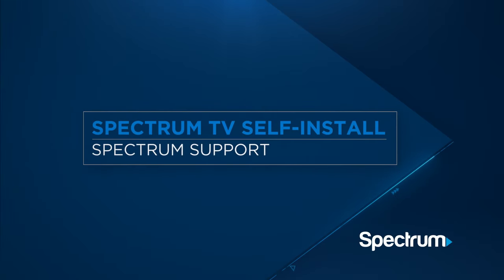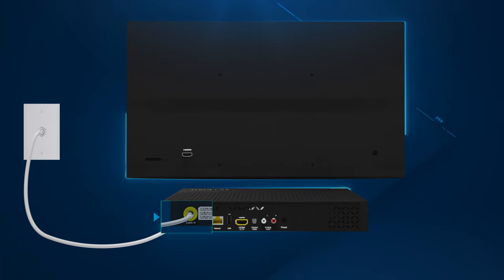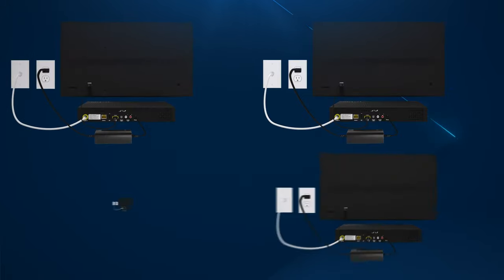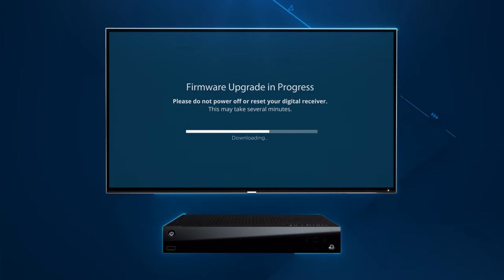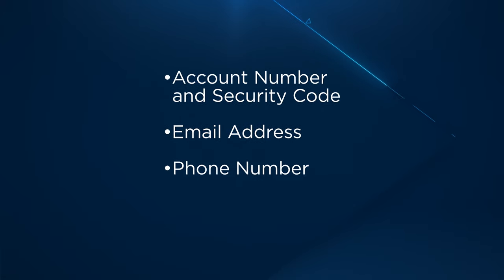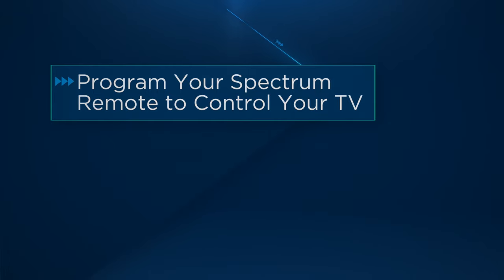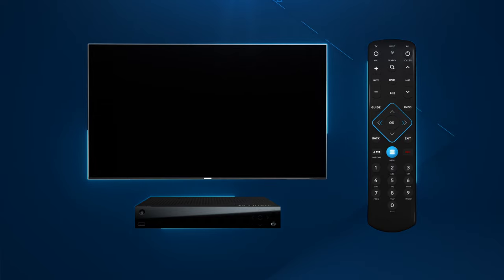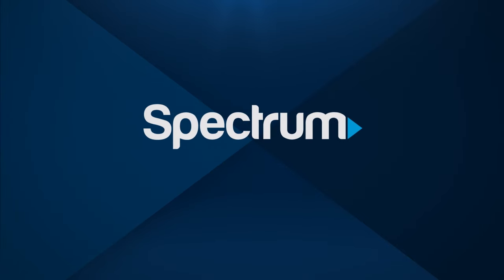Self-Installation: TV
Self-installation is quick and easy. In just a few simple steps you’ll be set up and enjoying your new TV service. This video will take you through the self-installation kit and install process step-by-step.